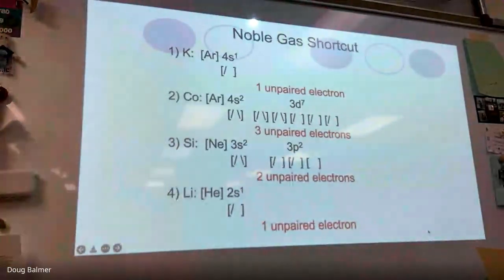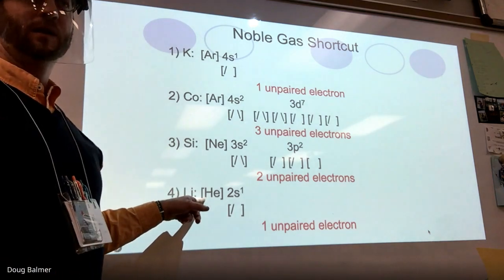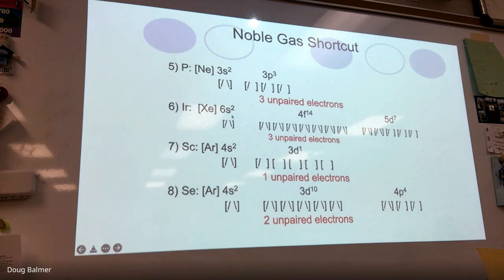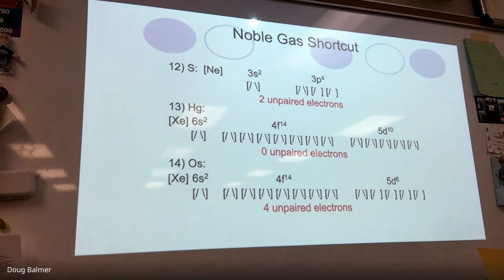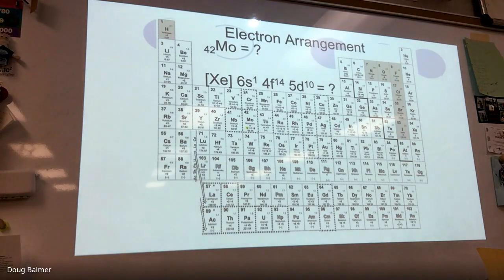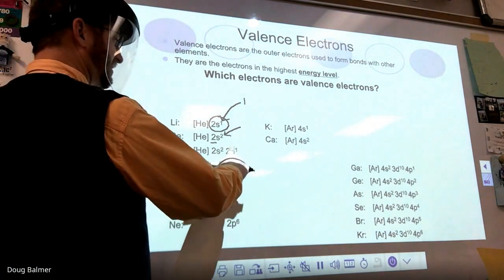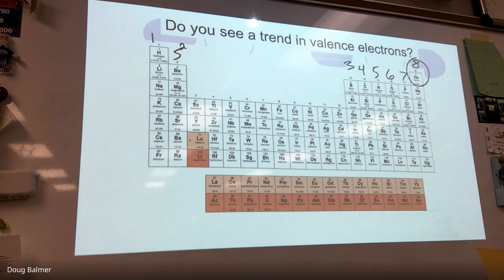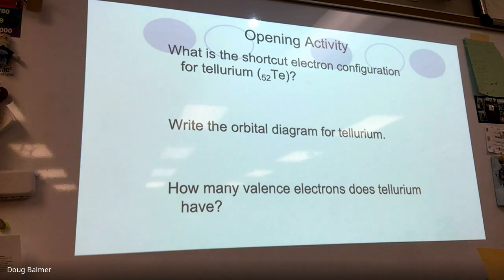Valence Electrons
In this video, you will learn about valence electrons and how to determine how many an element has.